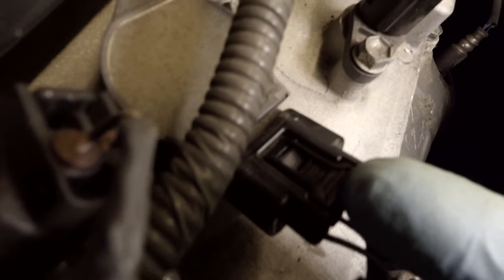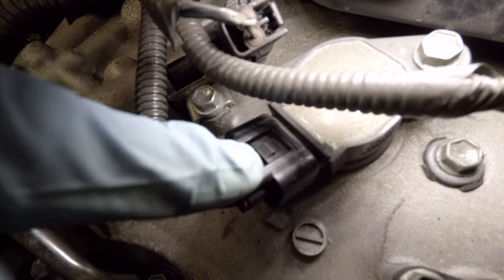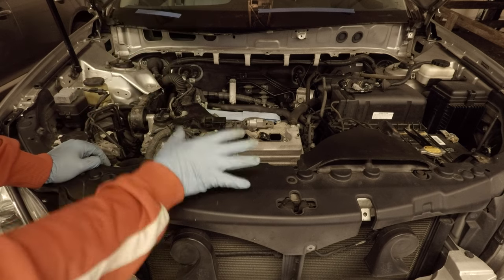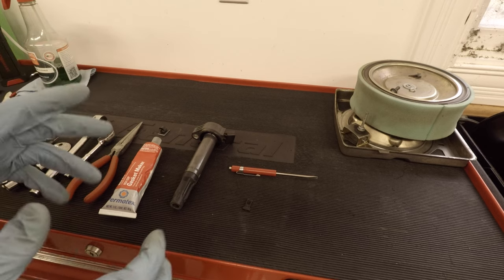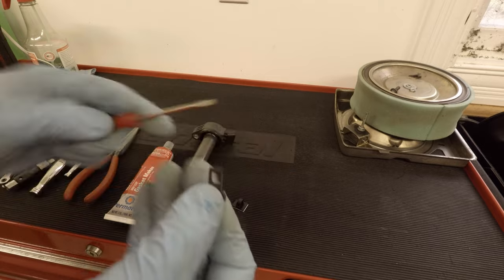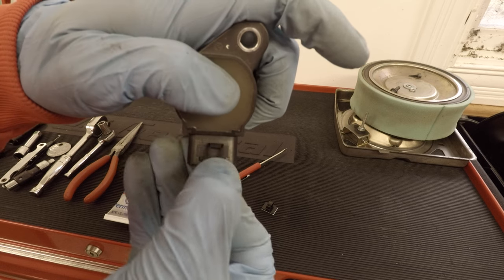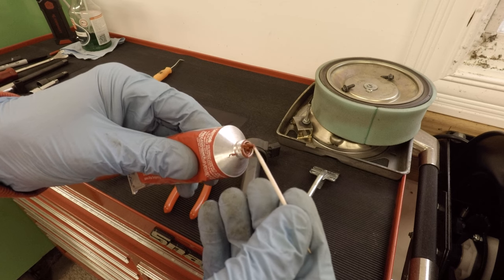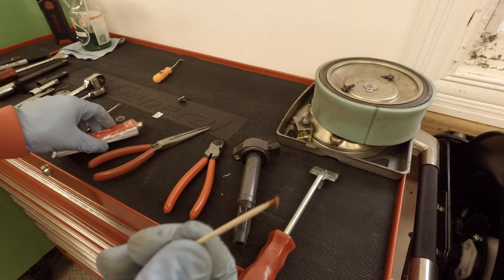Repair Hack - How To Fix Broken Wiring Sensor / Connector Plug Clip To Make A Factory Looking Repair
In this video I show a hack I came up with how to fix and repair a broken sensor clip that is found in most automotive wiring harness applications like ignition coils and sensors like MAF and IAC valves, etc.  This hack will work on any sensor or connector plug that has a brittle push clip that breaks and not look horrible like the zip ties repair.